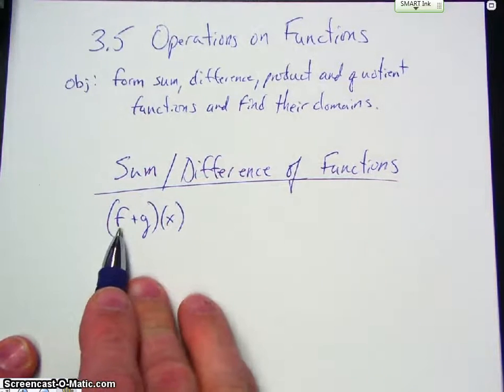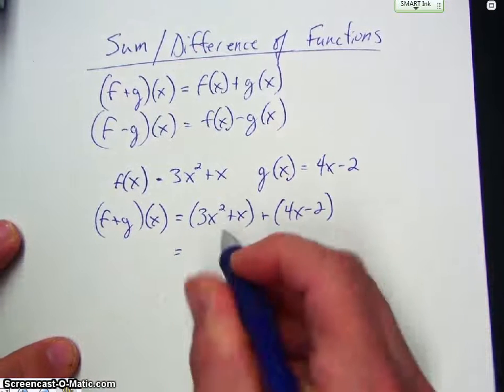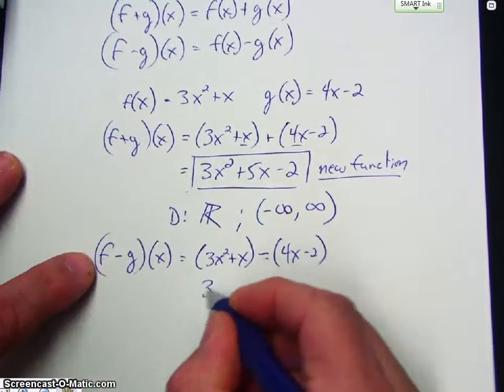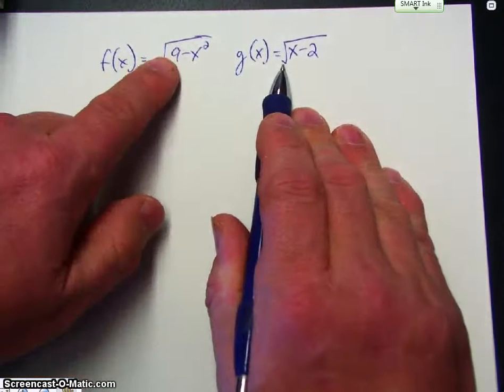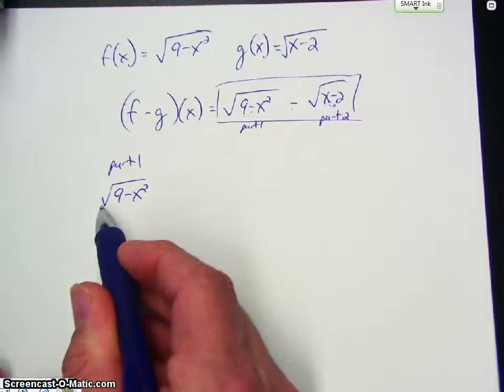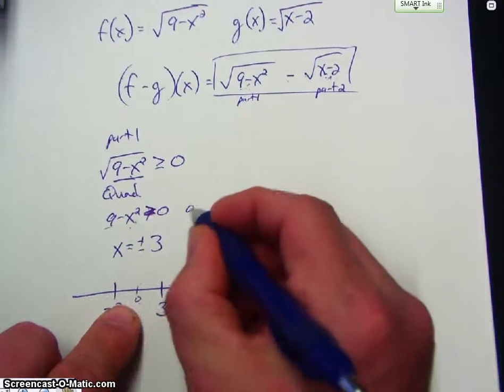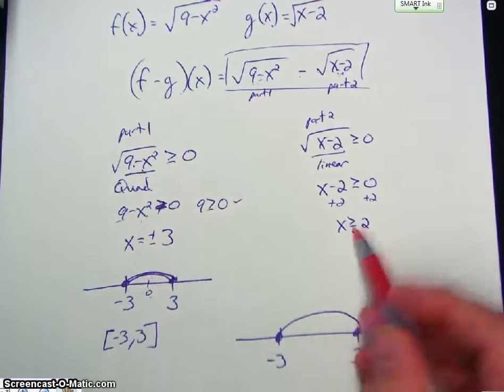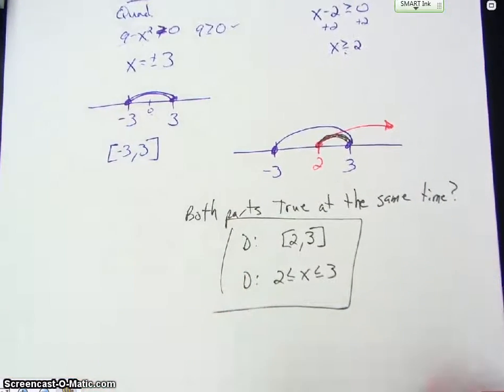3 5 Sums and Differences of Functions